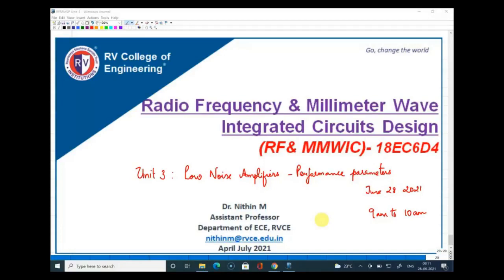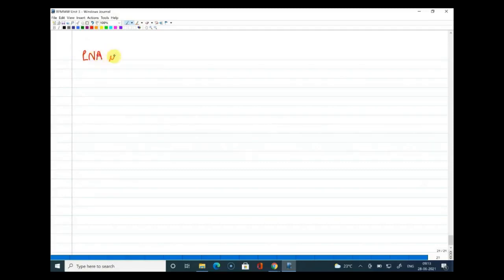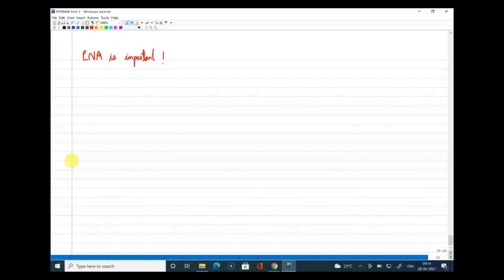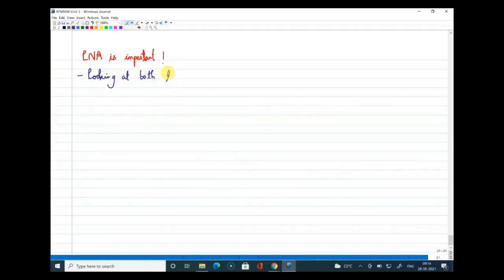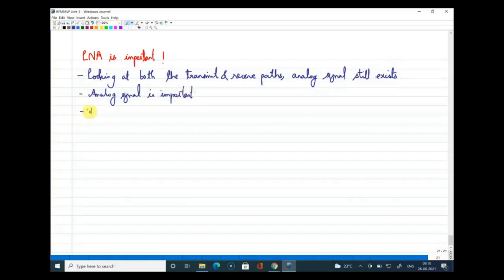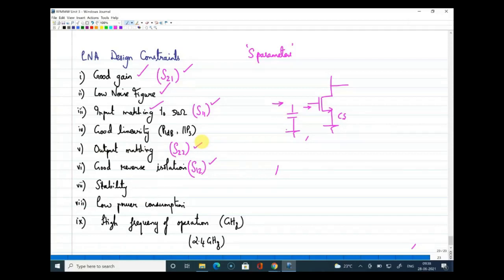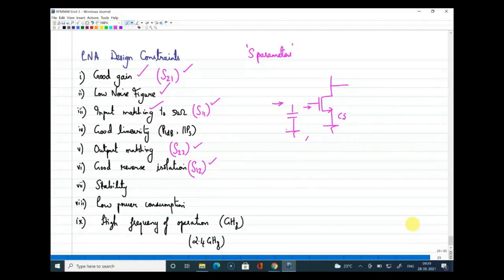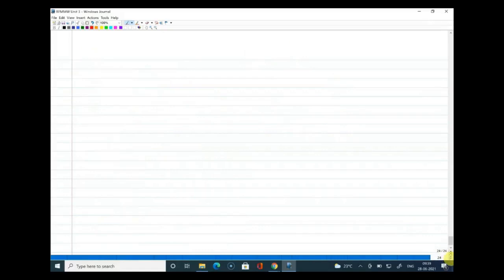Lecture 1 Low Noise Amplifier Introduction | Unit 3